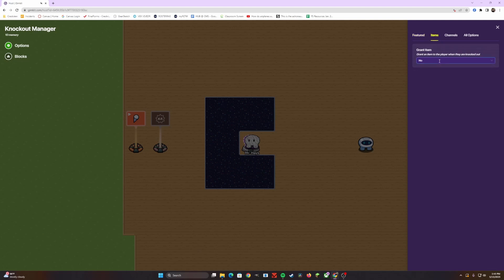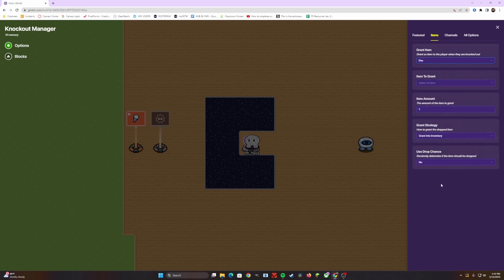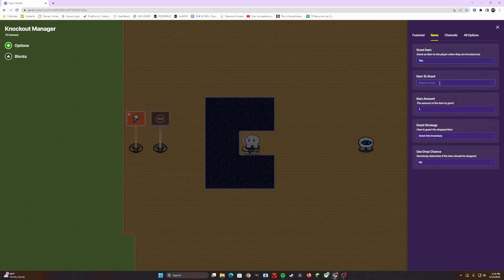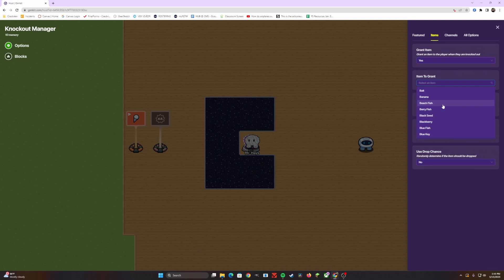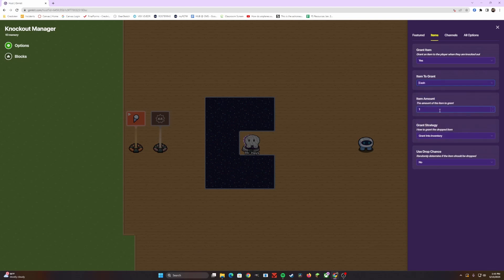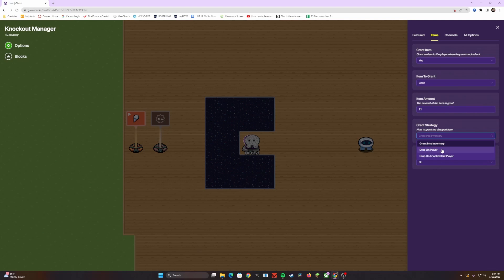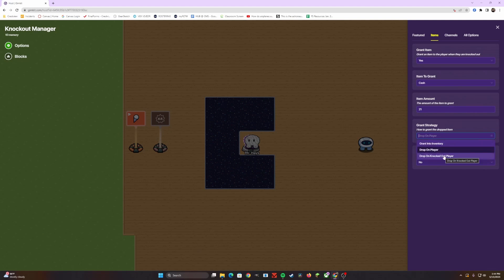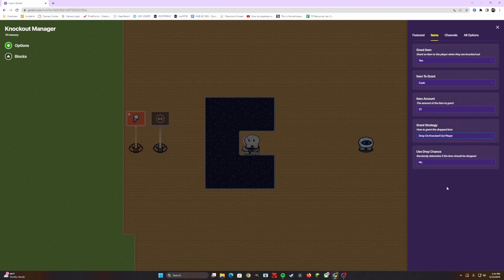SENTRY & KO BASICS | GIMKIT CREATIVE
In this video, I go through the basics of how to incorporate a sentry (bot) in Gimkit Creative. Additionally, I showcase how you can create drops whenever a sentry/player is knocked out.

For a more in-depth video, go watch Mr. Neumire's video.